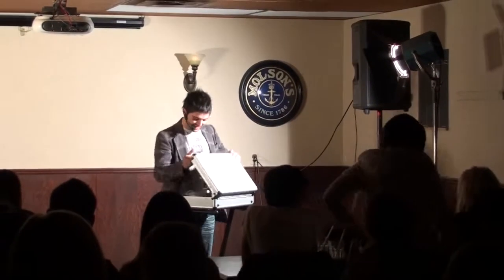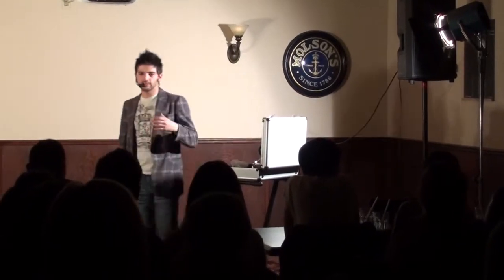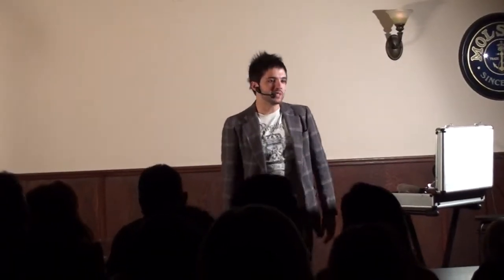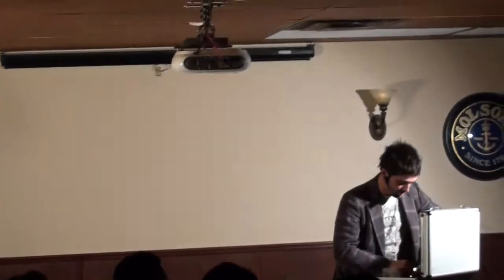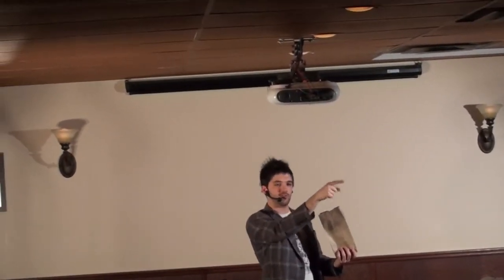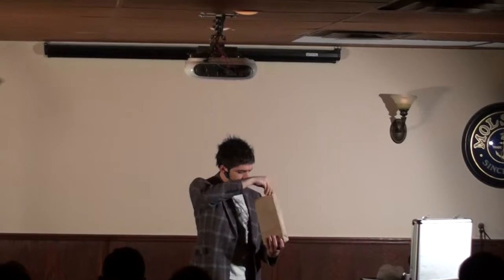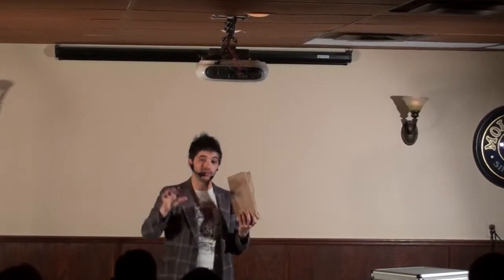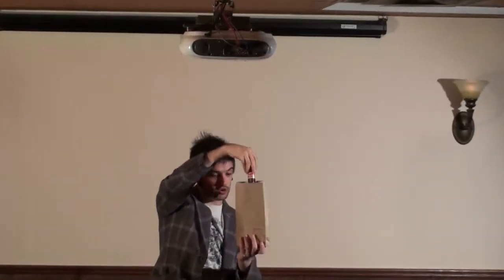Revel Magic - Beer in a bag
Internet Take Over Productions Presents
Robert Testa, Revel Magic Performing at Fox and the Fiddle in Toronto.